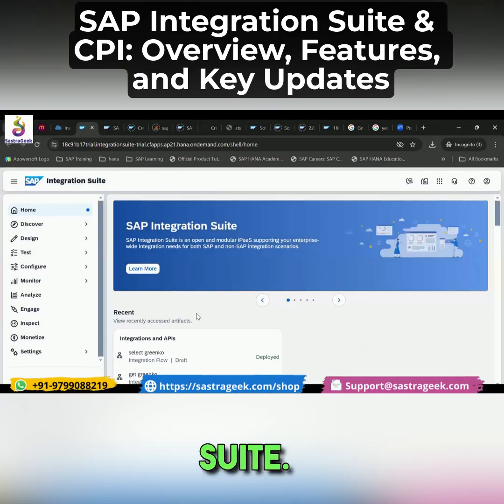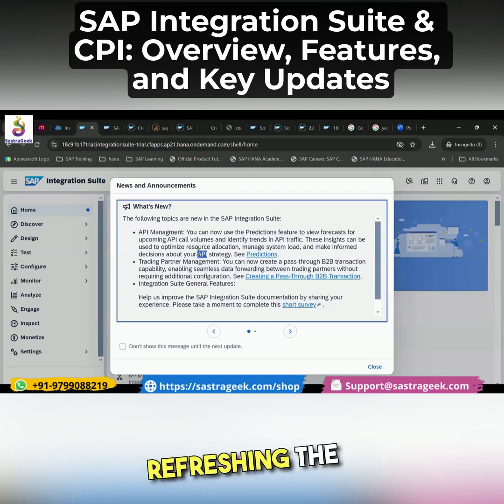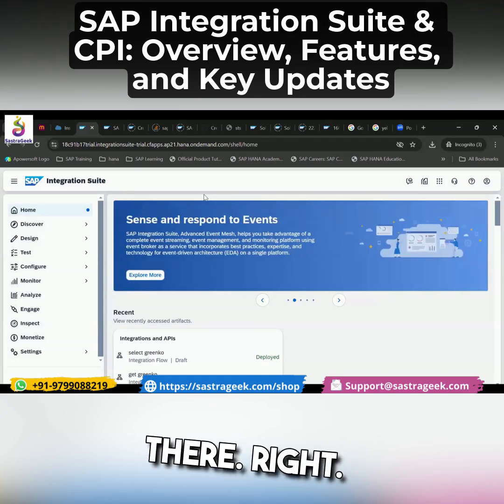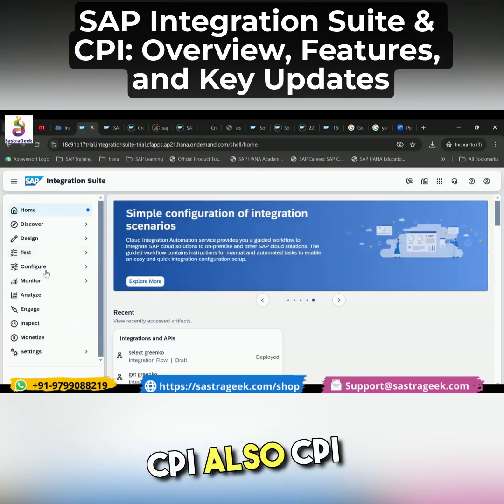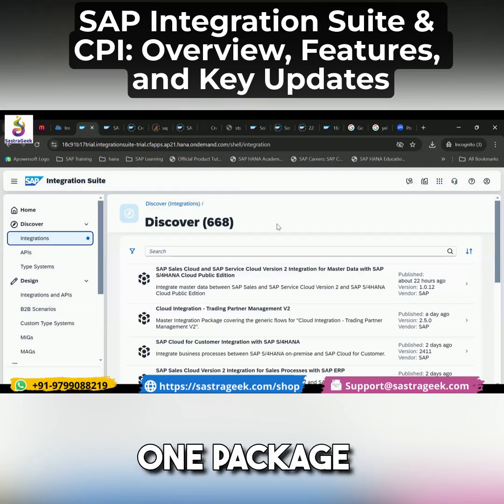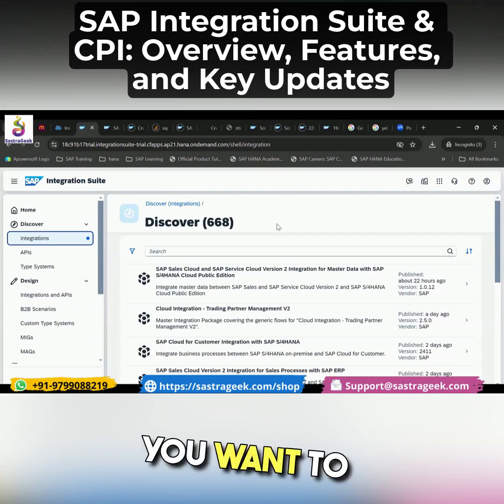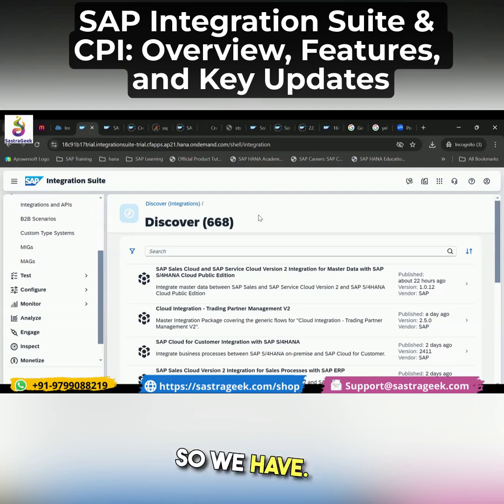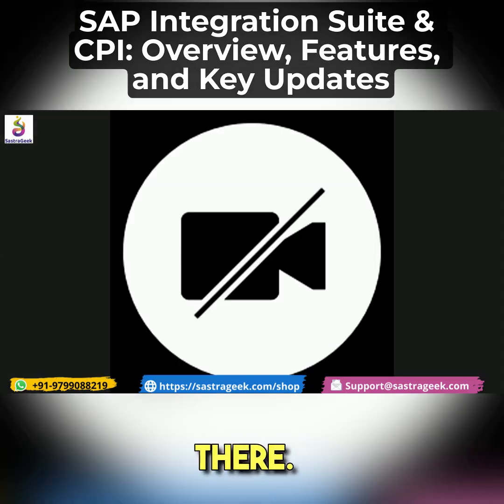SAP Integration Suite & CPI: Overview, Features, and Key Updates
In this video, we explore SAP Integration Suite and Cloud Platform Integration (CPI), covering essential features, updates, and pre-built integration packages. Learn how SAP is enhancing cloud-based integration and discover the 4000+ pre-built integrations available for seamless connectivity.

We also discuss key components like API management, Open Connectors, Event Mesh, and Integration Advisor. If you're looking to get started with SAP CPI or want to understand the latest updates, this video is for you!

📌 Topics Covered:
✔️ What is SAP Integration Suite?
✔️ Understanding SAP CPI & Pre-built Integrations
✔️ Overview of API, Open Connectors & Event Mesh
✔️ Monitoring Data Flow in CPI
✔️ Customization & Design Options